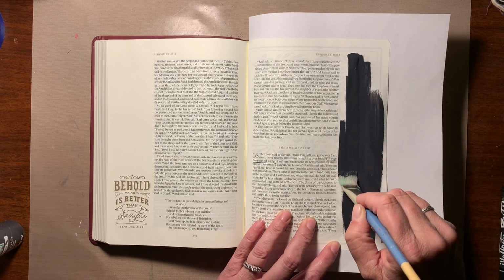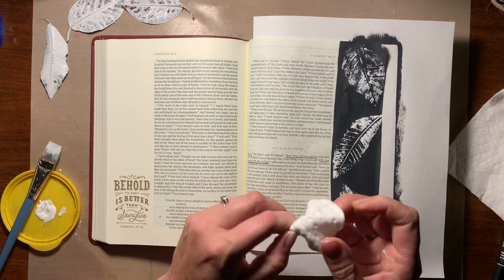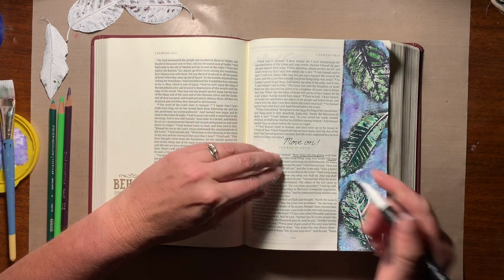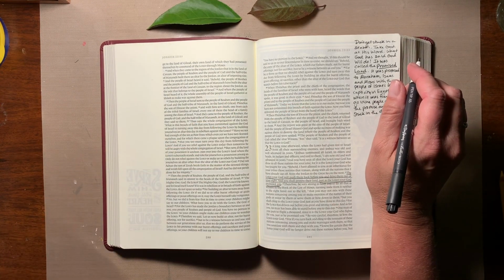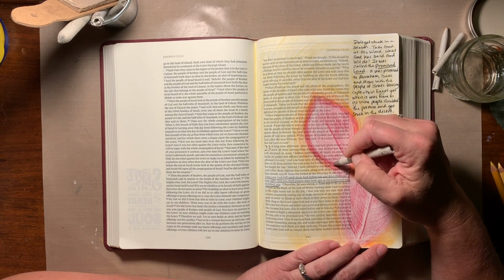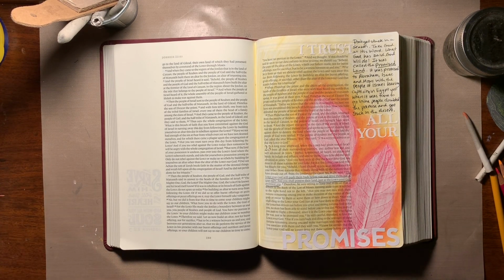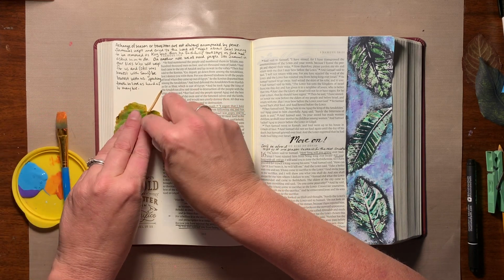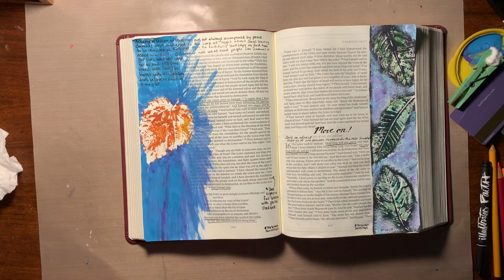Bible Art Journaling - Leaf Prints, Seasons